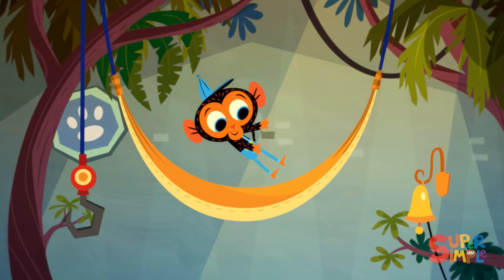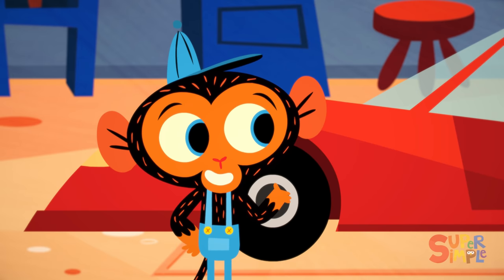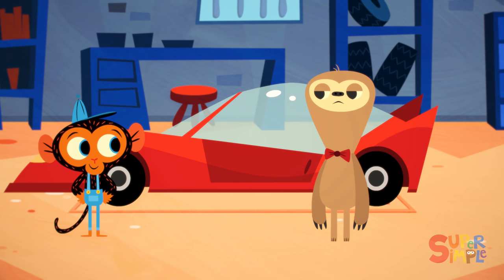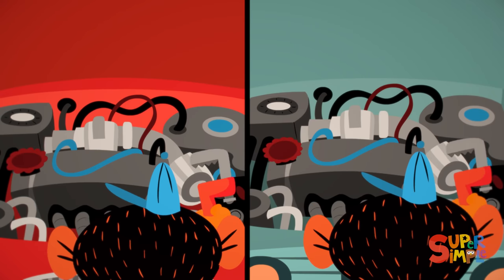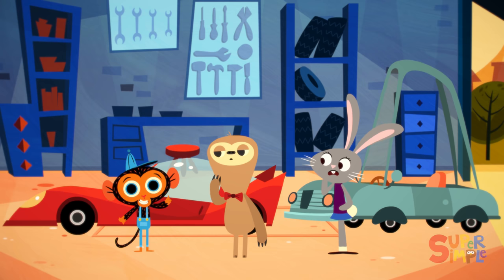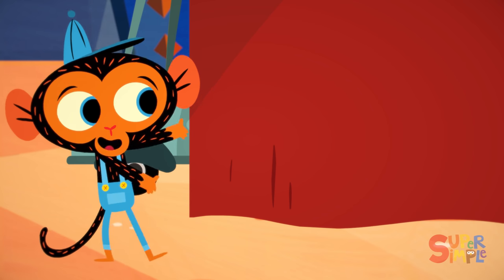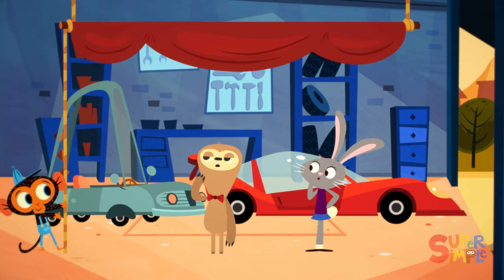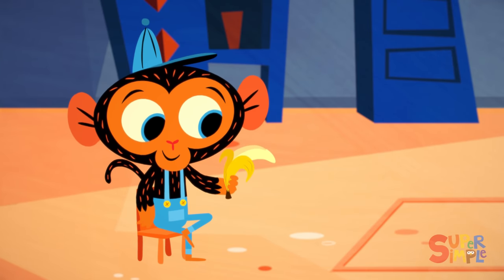Mr. Sloth's Car Is Too Fast & Ms. Rabbit's Car Is Too Slow! | Cartoon For Kids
Mr. Sloth and Ms. Rabbit are not happy with their cars. One moves too slow and the other way too fast. How can Mr. Monkey figure out a way to solve this problem? Let’s watch and find out.